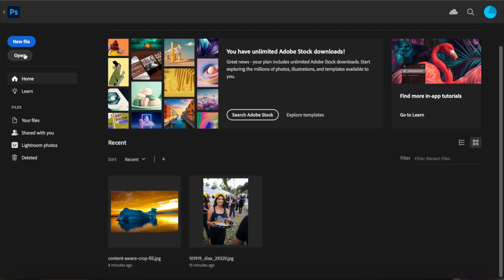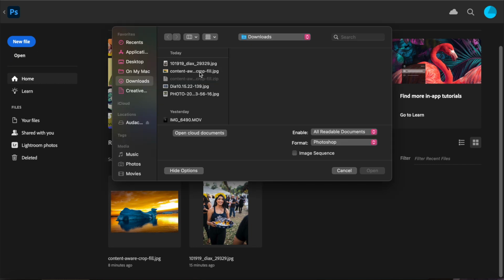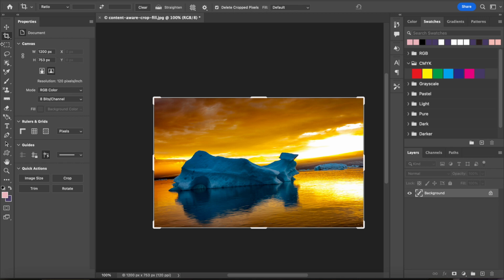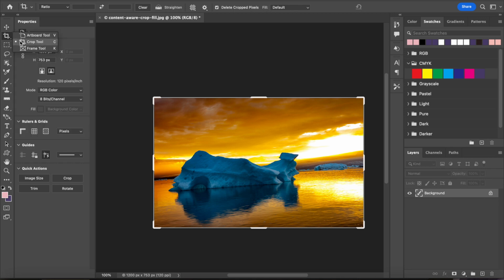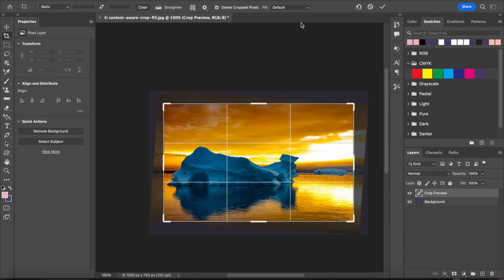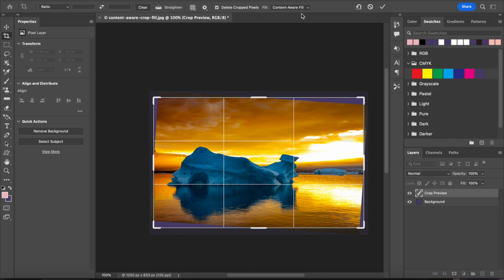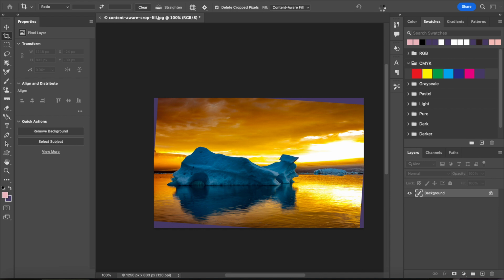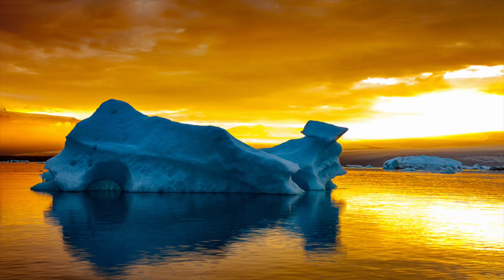How to Use Content-Aware Fill Tool In Photoshop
This video is for Advertising 95 Class